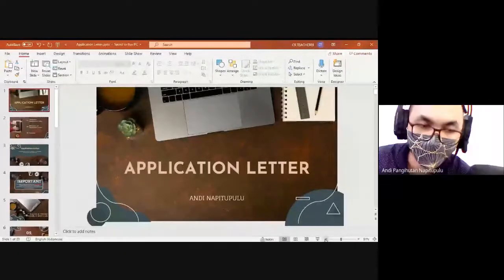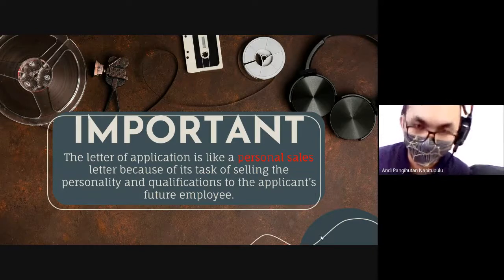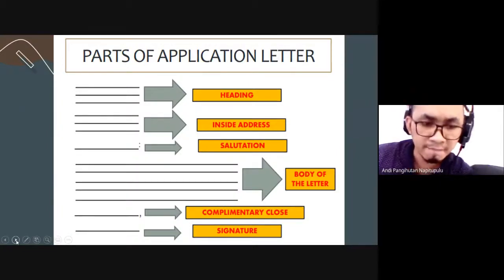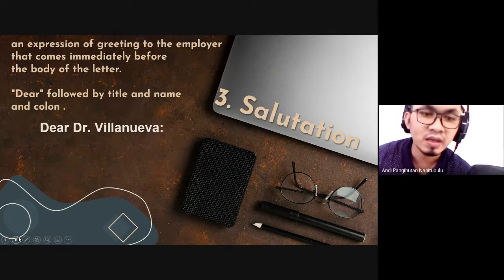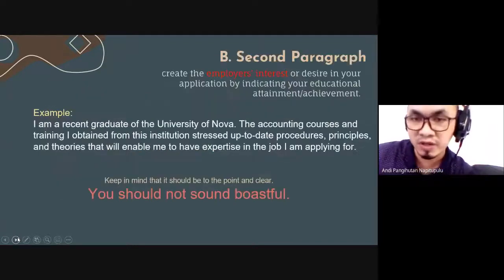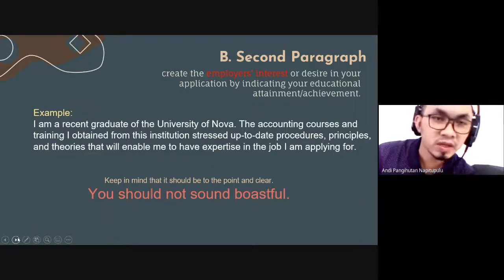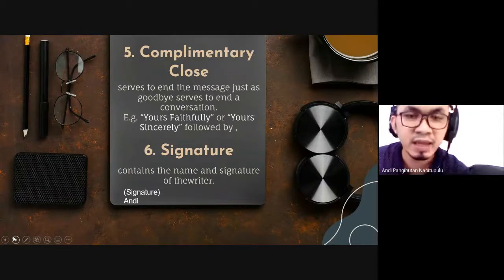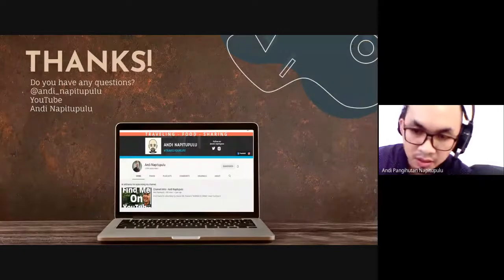Writing Application Letter - Andi Napitupulu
Hi fellas,

WELCOME BACK!

Today we're going to learn

Travel I Food I Sharing